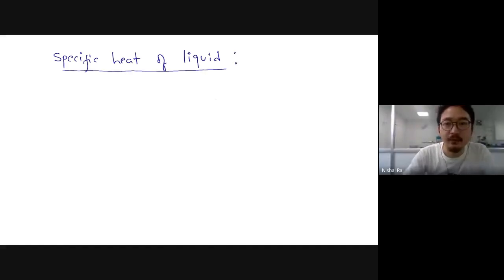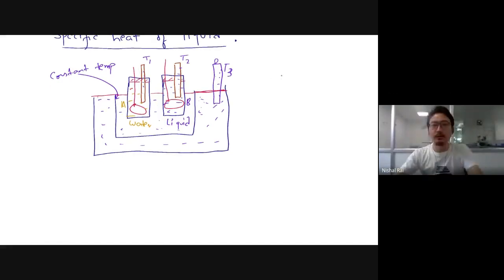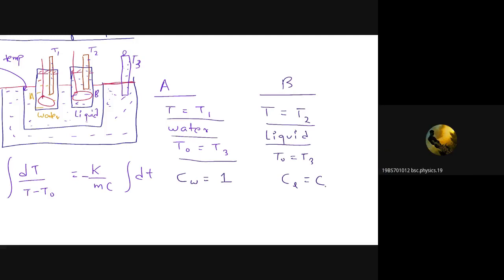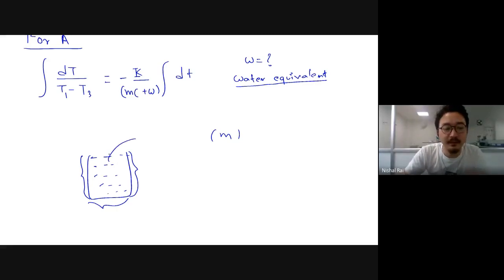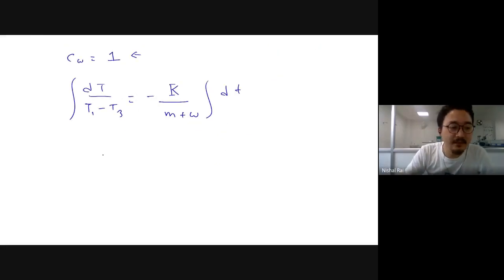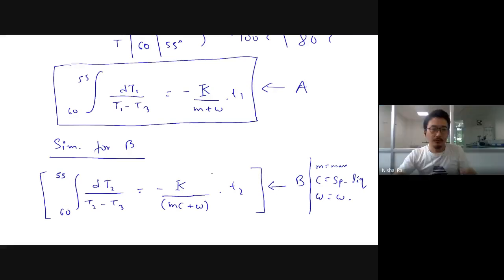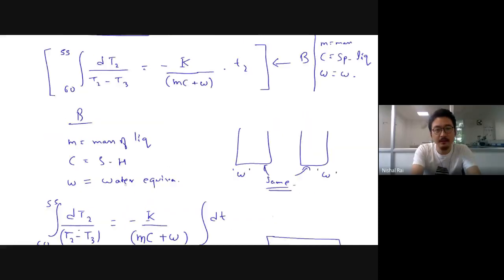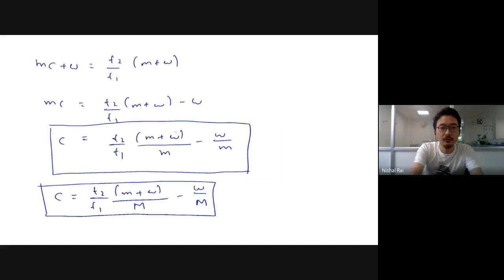Heat and Thermodynamics Lecture -2 Specific heat of the liquid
1. Calorimeter
2. Specific Heat of the liquid